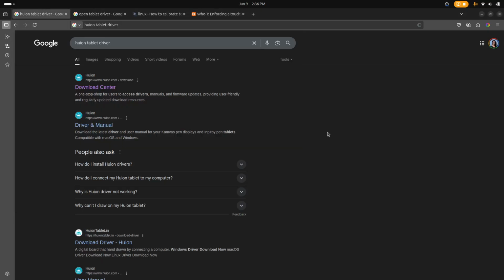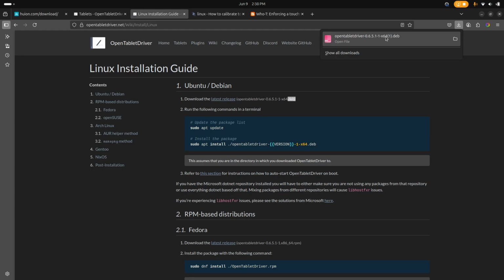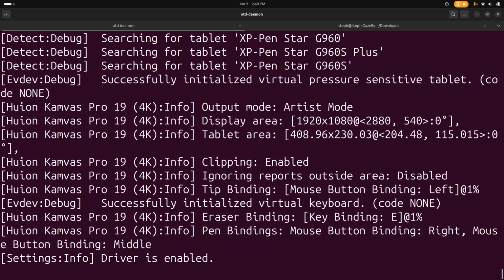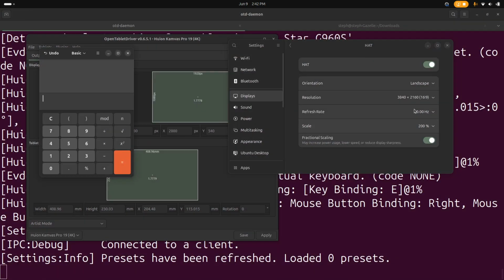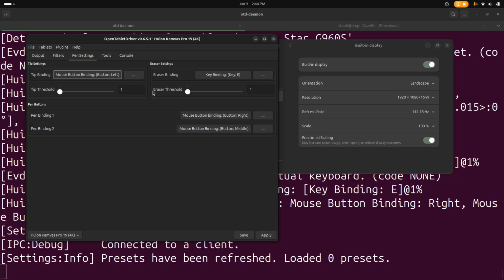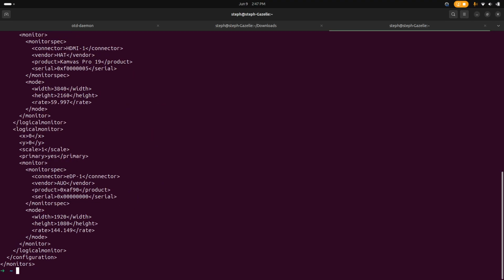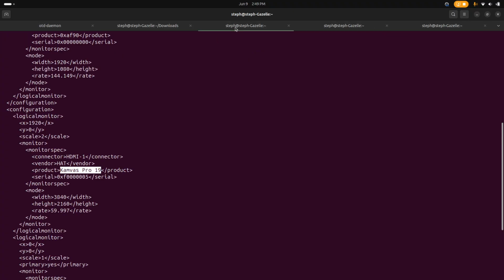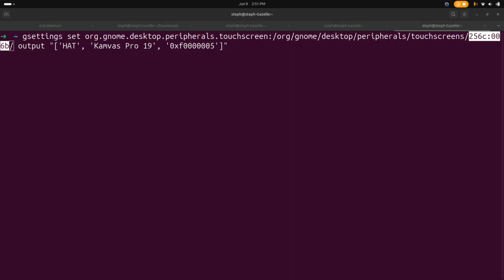Set up Kamvas Pro 19 on Ubuntu 24.04 (Wayland)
I said previously that this channel wouldn't just become throw away content from our main @Jantcu channel, but that is kind of what is happening here.

I made this video a while ago and the audio was all peaked / distorted and I forgot to start my secondary camera for the tablet view. My plan was to discard this content and redo this video entirely, but then life got busy and I never came back to it. Maybe someday down the road I will, but for now I figured I should at least release this in case it helps someone who has no better options.